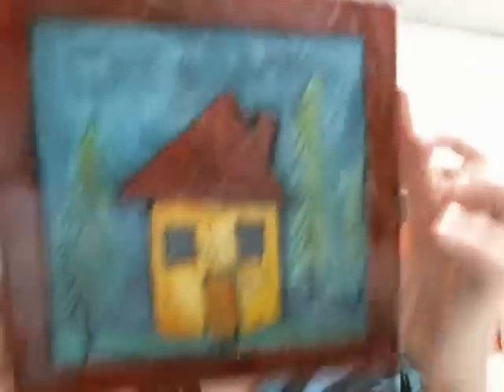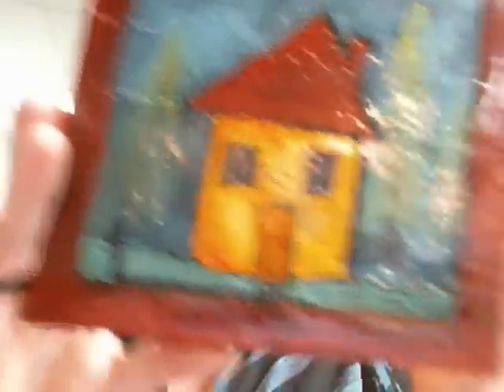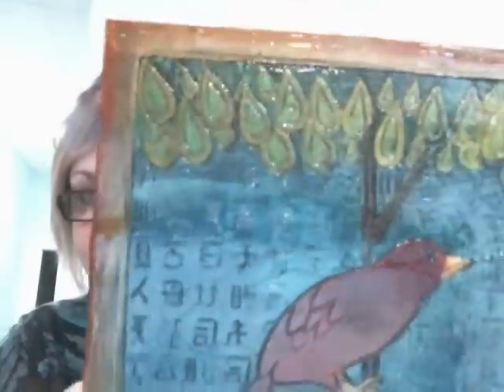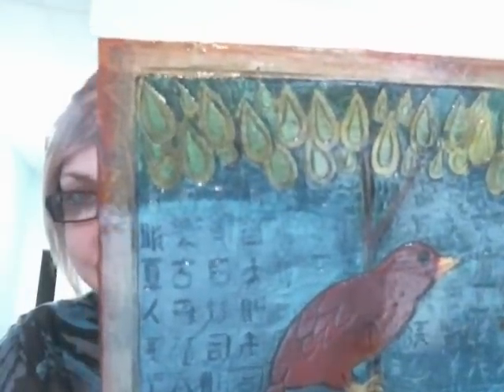New Workshop Series in the Studio - January 2013 Plastered Luminescence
Excited to announce a new workshop series in the studio - A monthly in studio and online workshop series starting with January's class - Plastered Luminescence!   Hope you join me!